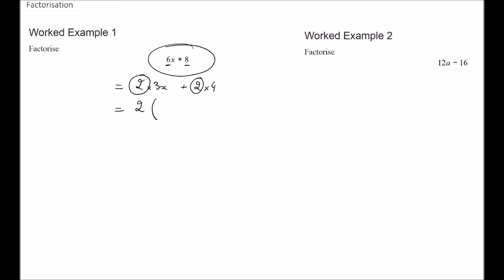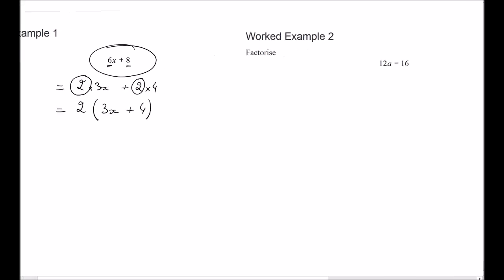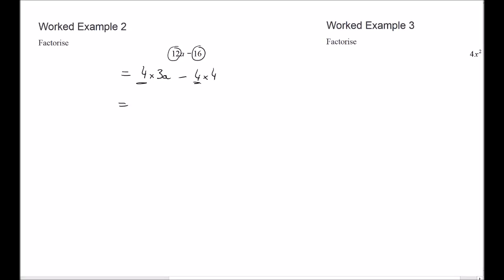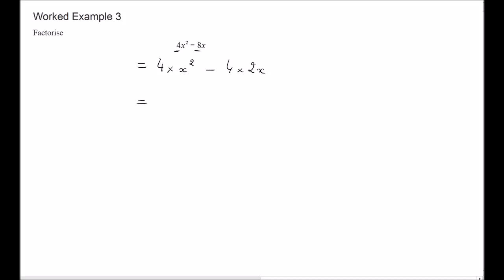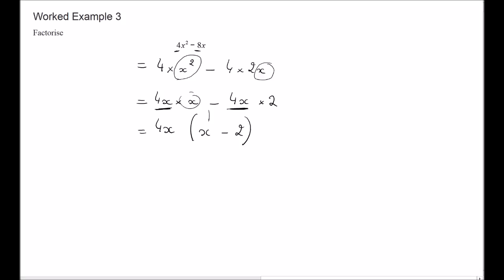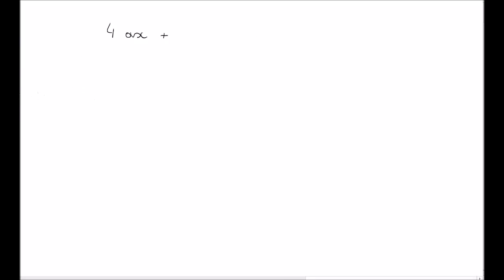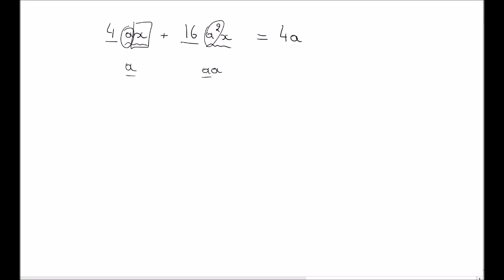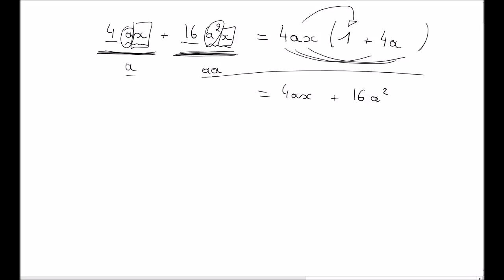16 6 Factorisation